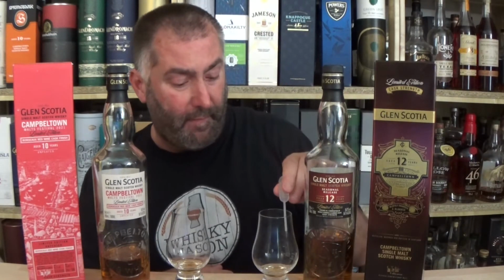Glen Scotia 12 Years Seasonal Release 2021 Heavily Charred & Oloroso Casks Single Malt Scotch Whisky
WhiskyJason reviews Glen Scotia 12 Years Seasonal Release 2021 Heavily Charred & Oloroso Casks with 54.7% Single Malt Scotch Whisky

The Glen Scotia Seasonal Release 2021 is a 12 year old limited edition single malt. It was aged for 11 years in first fill bourbon and American oak hogsheads, followed by a further 12 months of maturation in first fill oloroso hogsheads and heavily burnt American oak casks. The Glen Scotia 12 Years Seasonal Release 2021 is bottled without chill filtration and uncolored, with a strong 54.7% vol.

Distillery Glen Scotia
Bottling serie Seasonal Release
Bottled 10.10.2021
Stated Age 12 years old
Casktype Ex-bourbon, heavily charred & oloroso finish
Strength 54.7 % Vol.
Bottle code L2.283 21